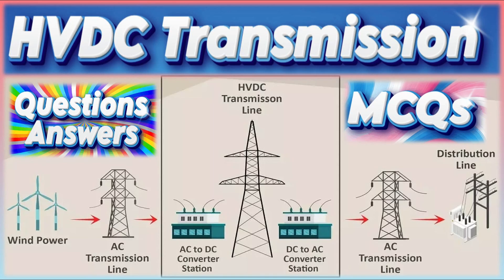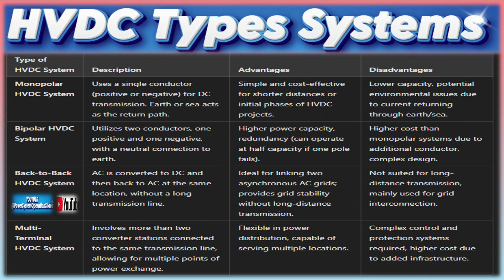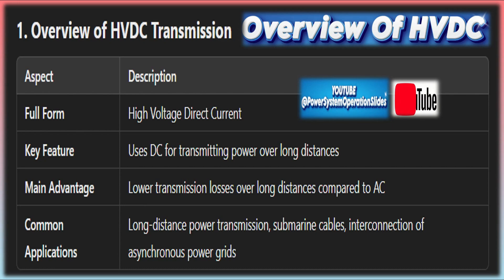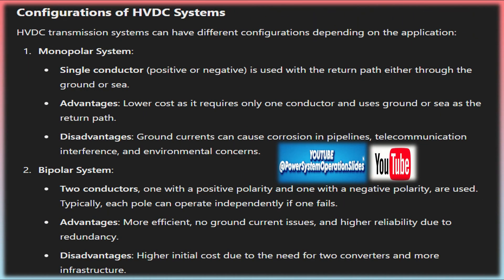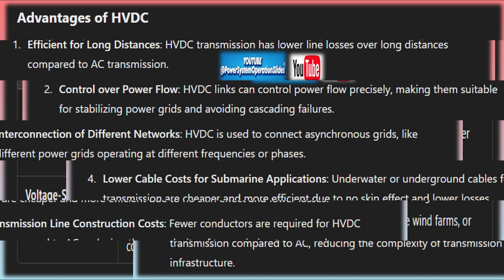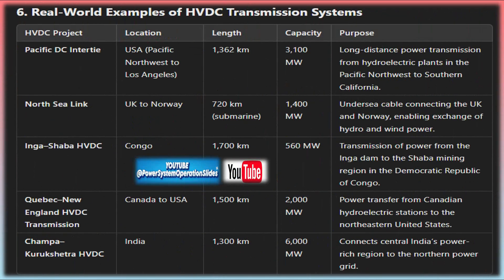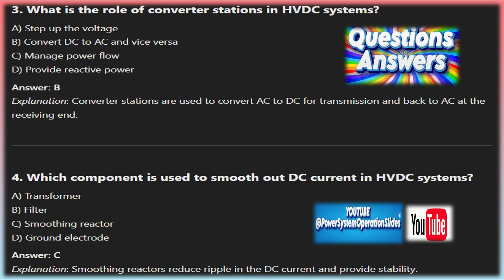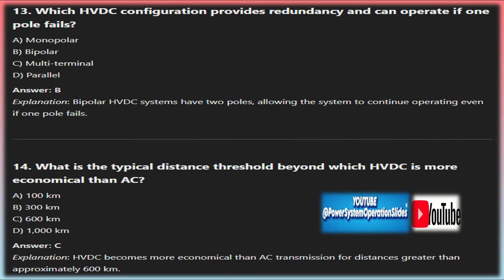HVDC Transmission | Monopole HVDC | Bipolar HVDC | Multi Terminal HVDC Systems | Back to Back HVDC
High Voltage Direct Current (HVDC) transmission is a technology used to transmit large amounts of electrical power over long distances with lower losses compared to traditional Alternating Current (AC) transmission. HVDC is particularly advantageous for long-distance power transmission, submarine cables, and interconnecting asynchronous AC grids. Below is a detailed explanation of HVDC transmission, including its types: Monopole HVDC, Bipolar HVDC, and Multi-Terminal HVDC Systems.